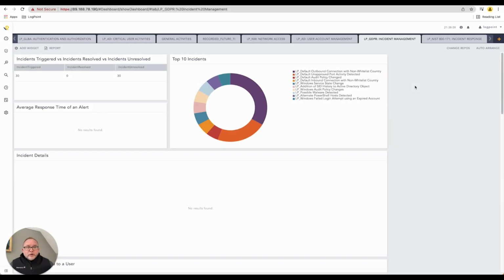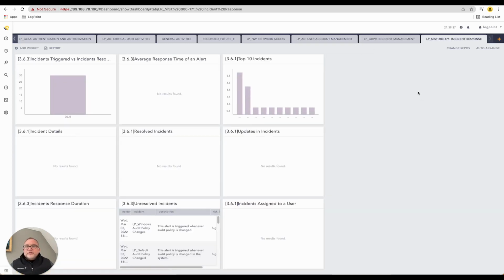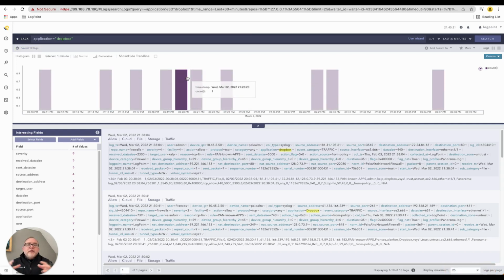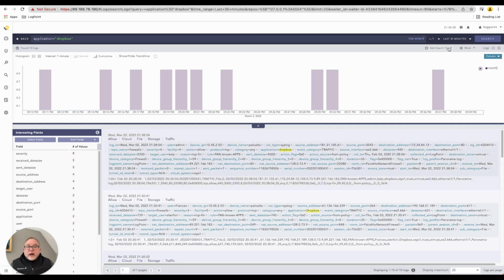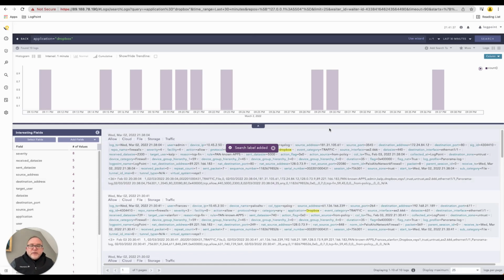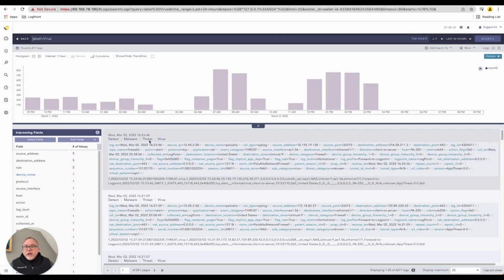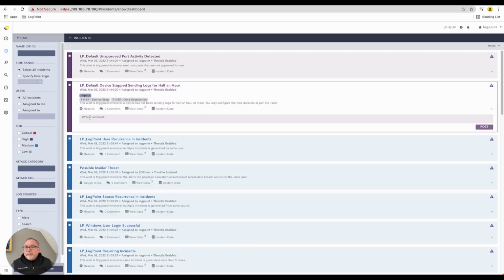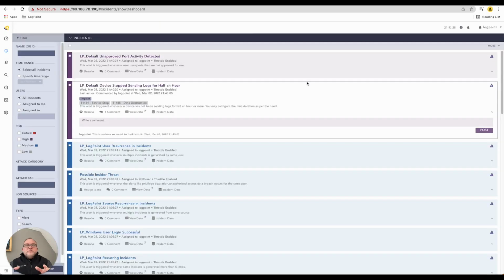Collaborating on incident response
Our senior presales engineer Jason talks about collaboration – how security leaders can use the dashboard to see how security teams are performing. Jason also show how security teams can work together – generating incidents from search and labeling, commenting and sharing alerts.

TIMESTAMPS
0:00 Incidents in dashboards
0:53 Working with incidents in Logpoint's search window
2:25 Working with labeling rules in Logpoint's search window
3:35 Working directly in the incidents tab